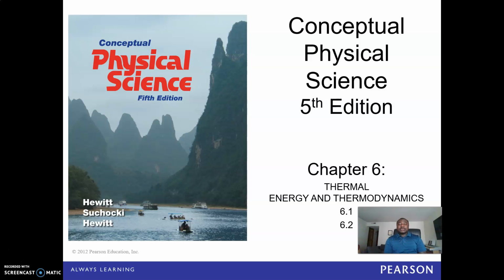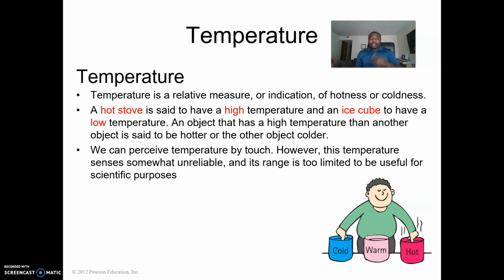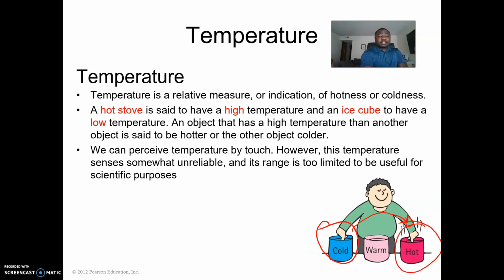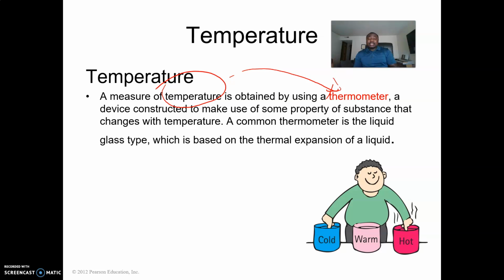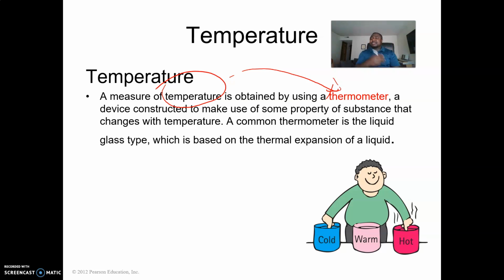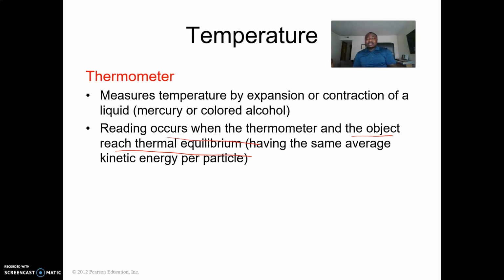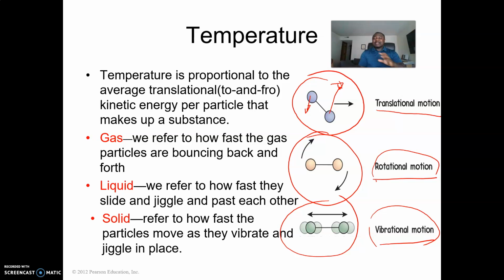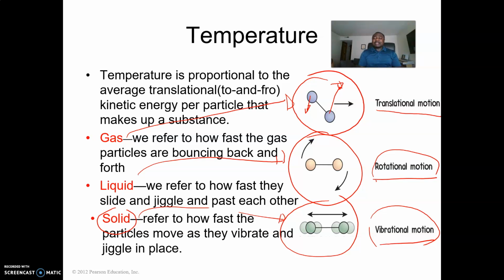Thermodynamics Video 1